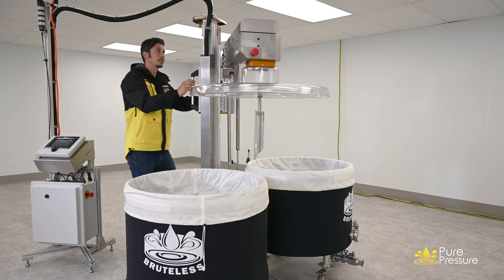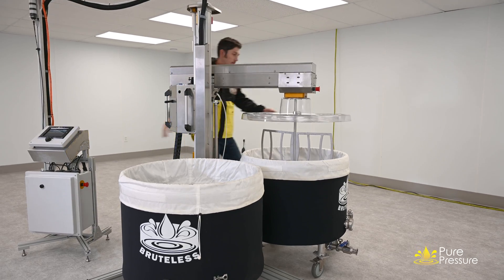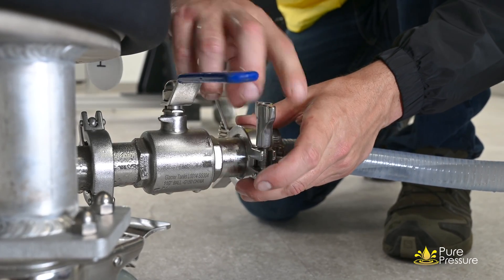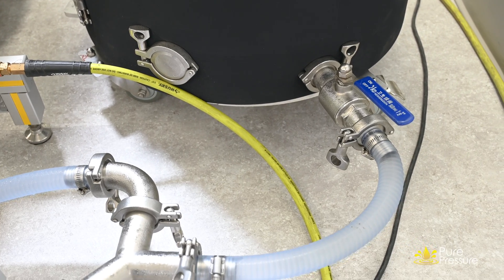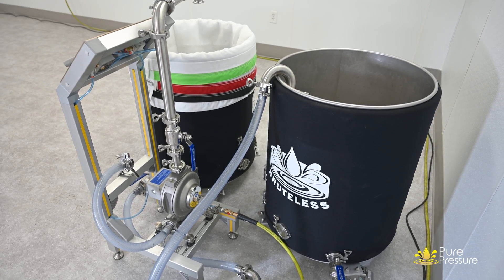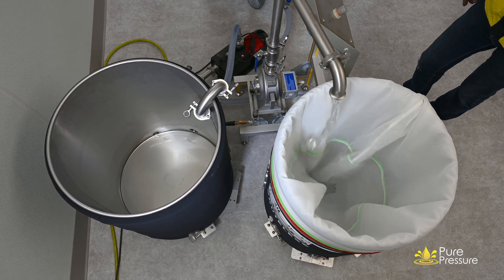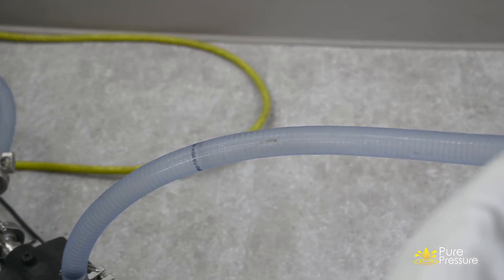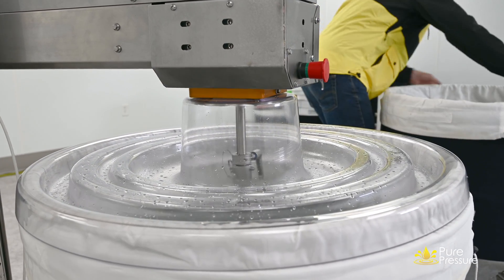PurePressure User Guide: Axis Trichome Separator Filtration Package Tutorial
Curious about the water hash filtration & collection process using the Axis trichome separator?

Watch on to see how the Axis interacts with the PurePressure’s pneumatic hash pump and filtration system in a workflow using two Bruteless vessels.

00:40 2 vessel workflow
01:22 Vessel 1 filtration
03:46 Vessel 1 - refill and second wash

**Please note that we just used ice and water here to show how the system works. When we re-fill vessel 1 at 03:48, there would be fresh frozen material in the vessel still from the first wash, ready for a second wash.**

PurePressure LLC videos, content, and media may not be shared, repurposed, or used without explicit, prior written consent.